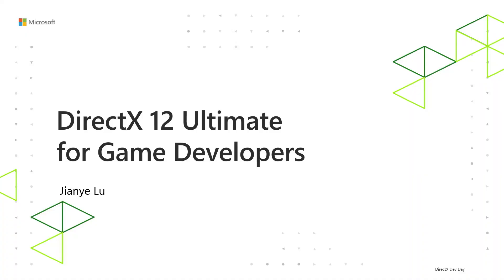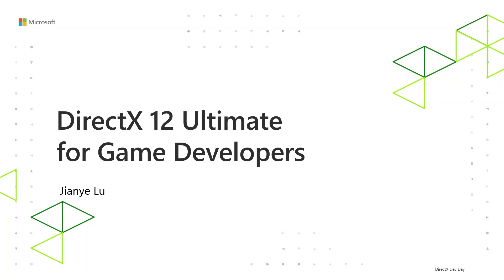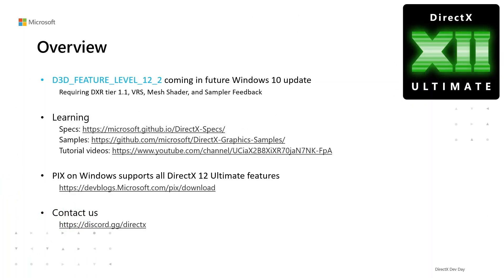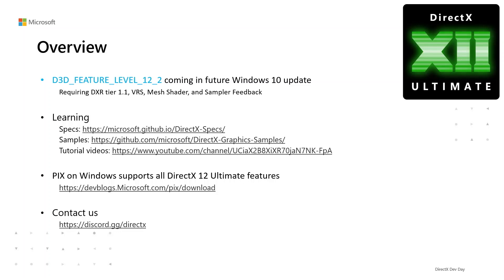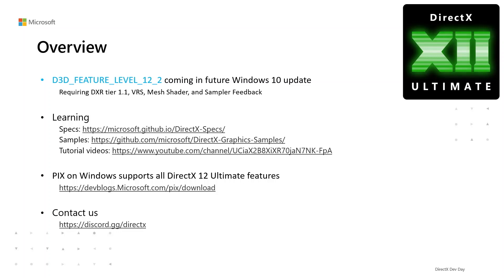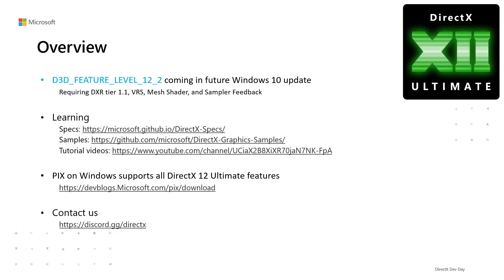DirectX 12 Ultimate for Game Developers | Jianye Lu | DirectX Developer Day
DirectX 12 Ultimate opens up a world of possibilities for game developers. Learn how you, as a developer, can make the most of it.

About the speaker:
Jianye Lu is a Program Manager in Microsoft DirectX team. Delivered DirectX 12 initial release and subsequent updates, including DirectX 12 on Windows 7. Helped DirectX 12 adoption among launch titles. Shipped Xbox One X.